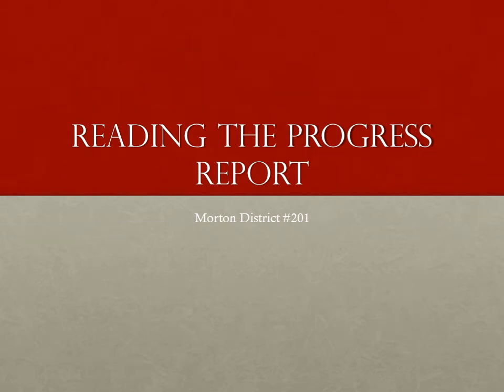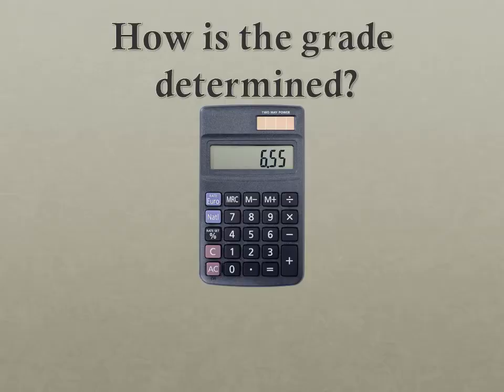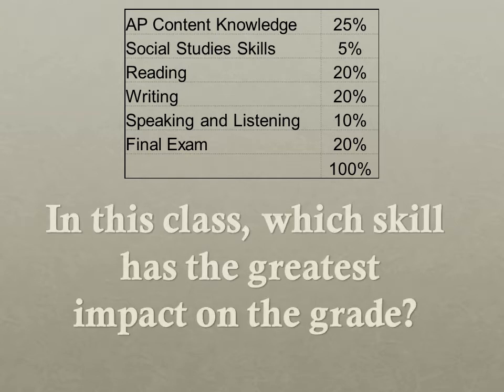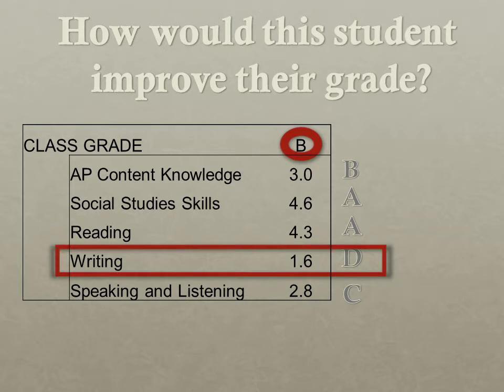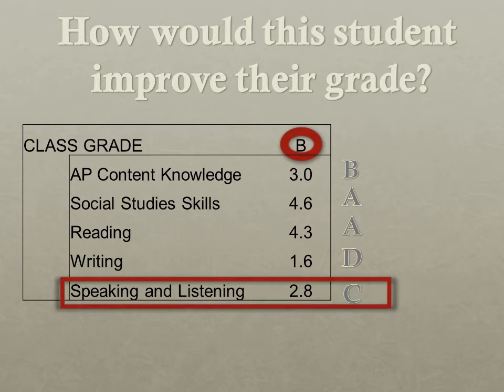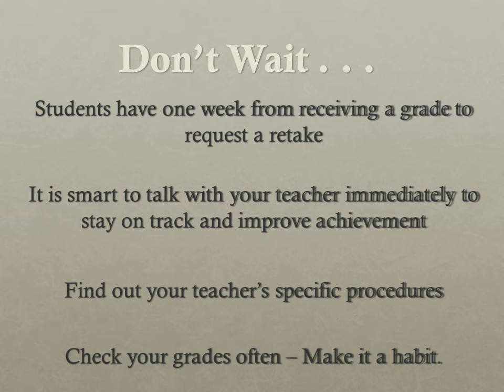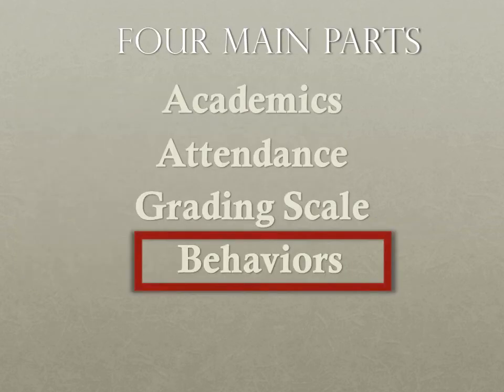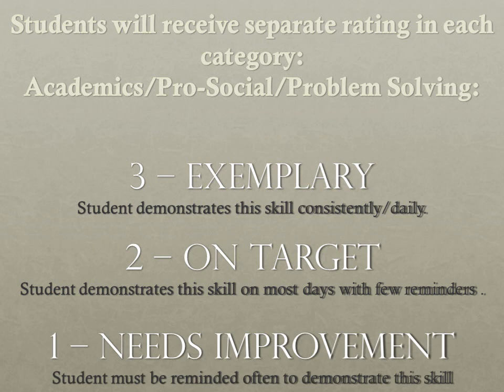Morton Progress Reports